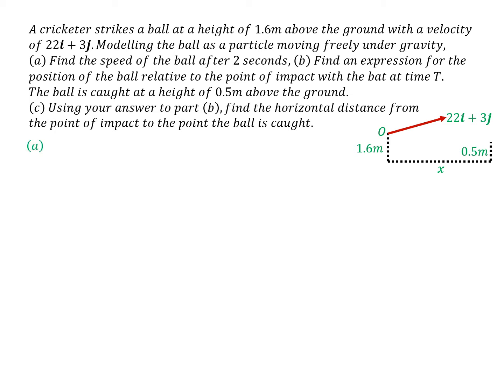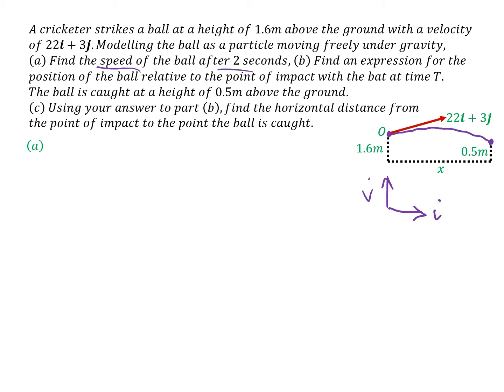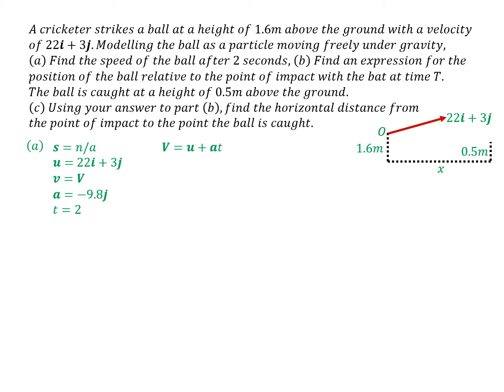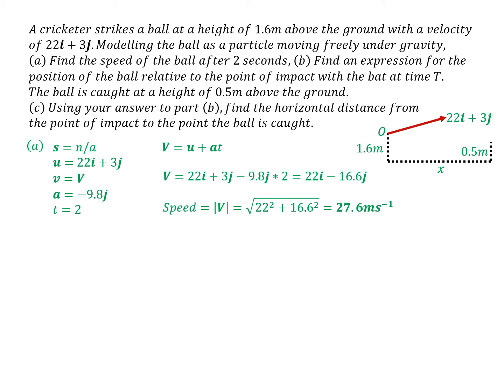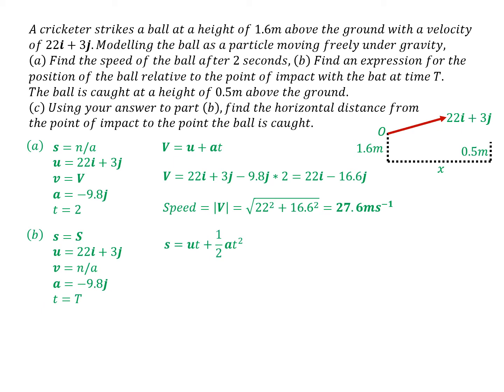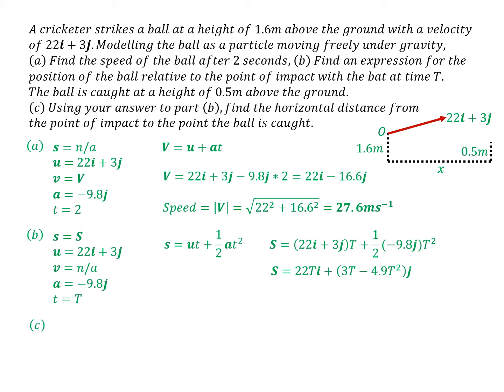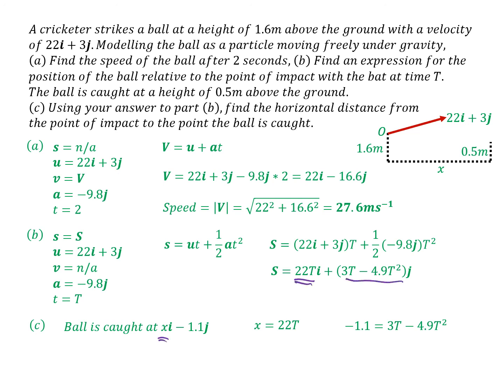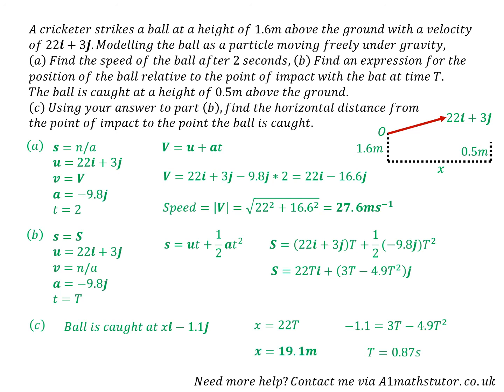Q197 Solution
Kinematics - motion under gravity using vectors